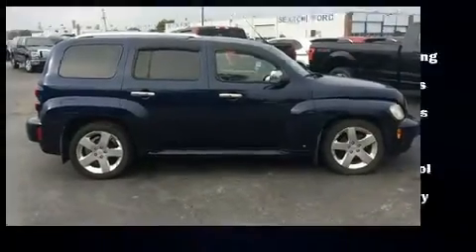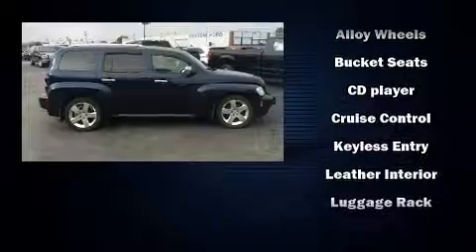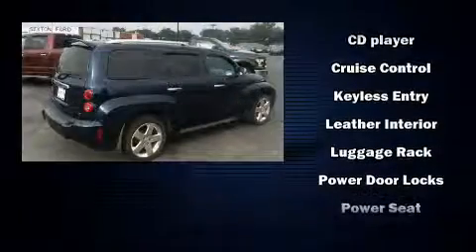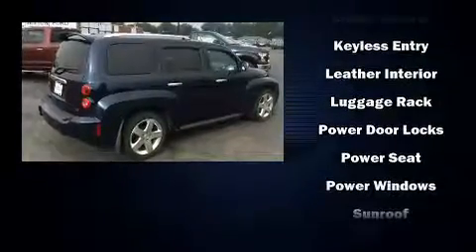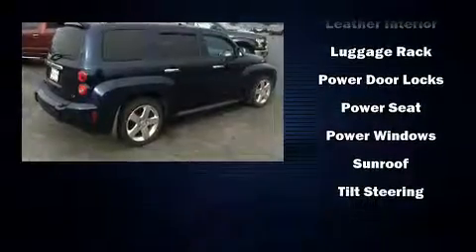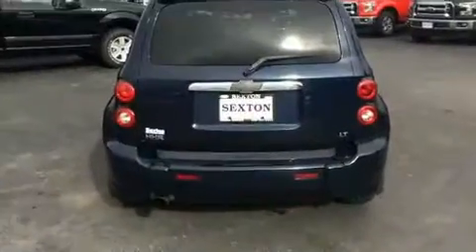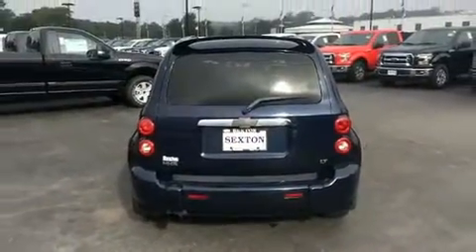2007 Chevrolet HHR LT in Moline, IL 61265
Sexton Ford
3802 16th Street

You're going to love the 2007 Chevrolet HHR. It features a front-wheel-drive platform, an automatic transmission, and a 2.4 liter 4 cylinder engine. It's equipped with tons of terrific amenities, but it won't break your budget. Such as remote keyless entry, front and rear reading lights, 1-touch window functionality, a trip computer, an outside temperature display, front bucket seats, cruise control, and more. Our aim is to provide our customers with the best prices and service at all times. Please don't hesitate to give us a call.